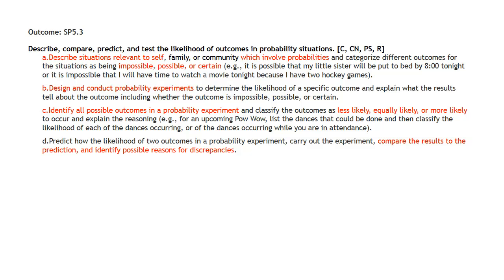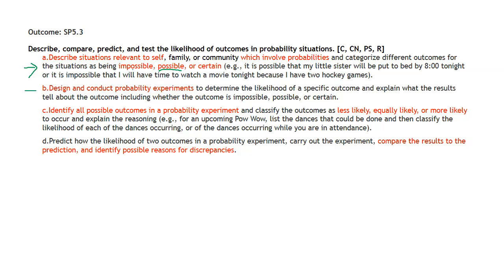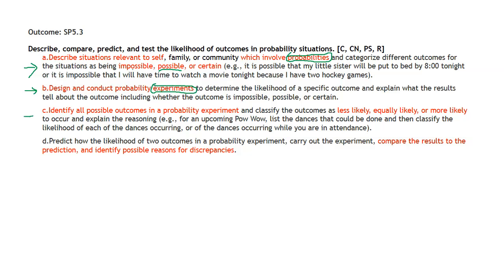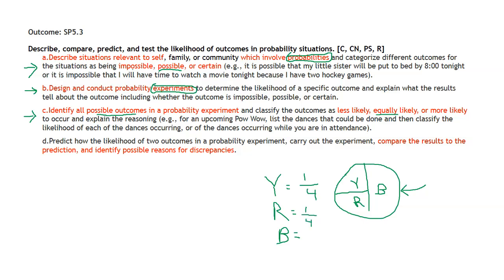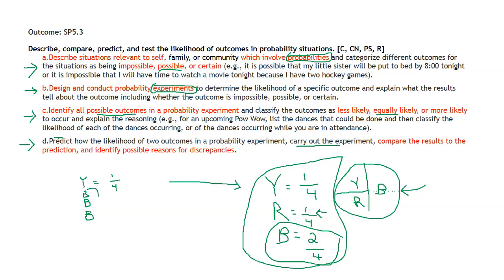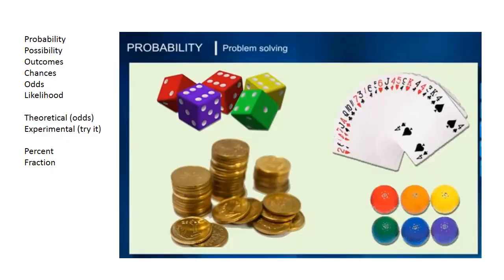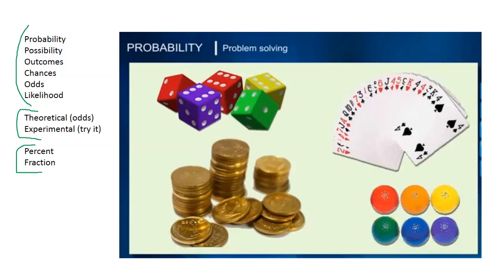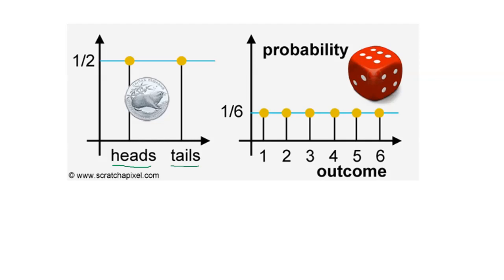SP 5 3